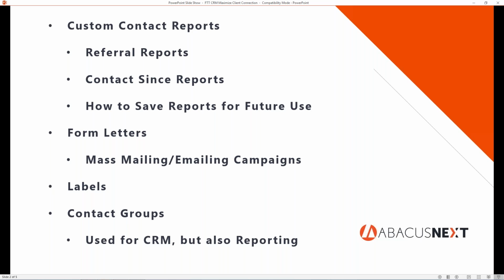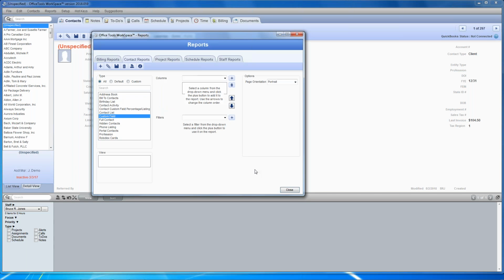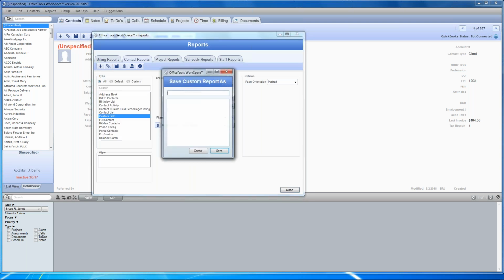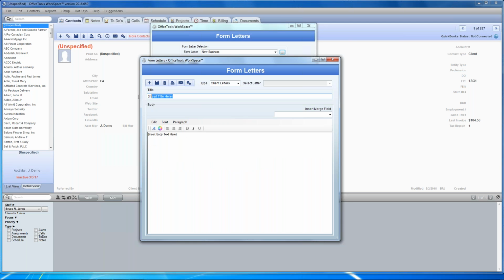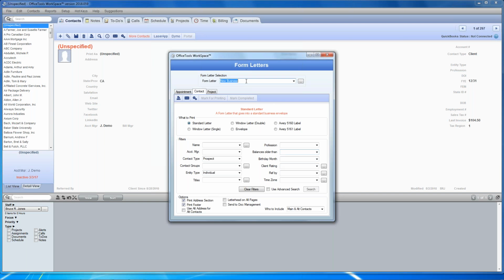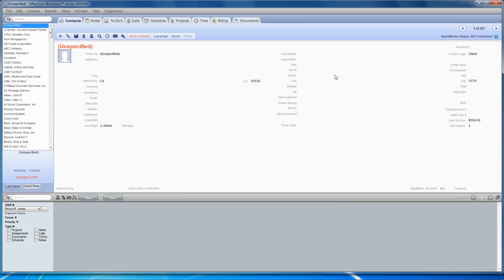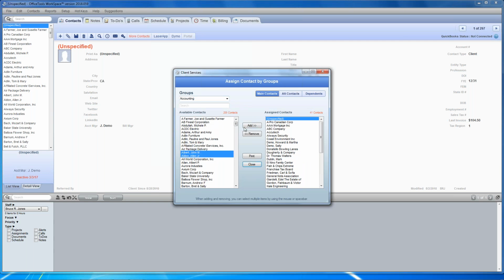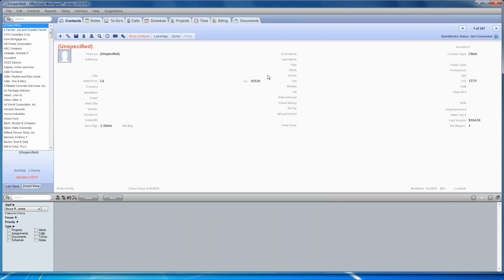OfficeTools CRM How to Maximize the Opportunity to Connect with Your Full Contact List